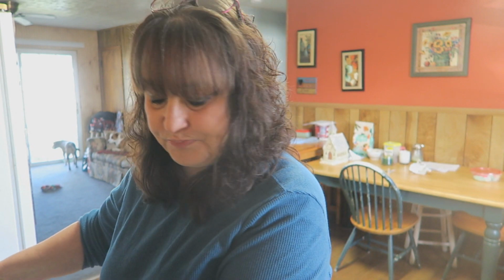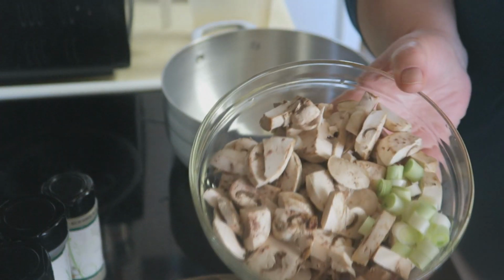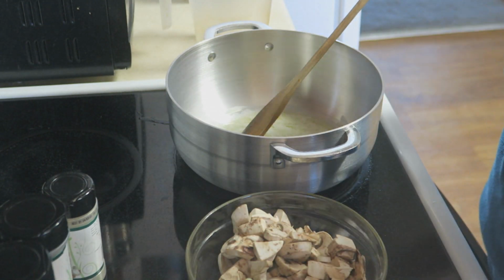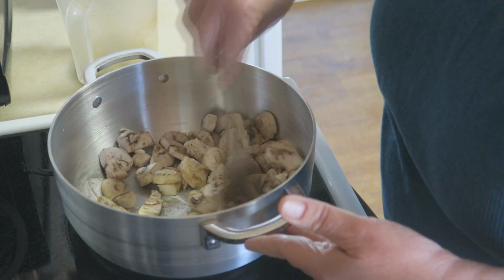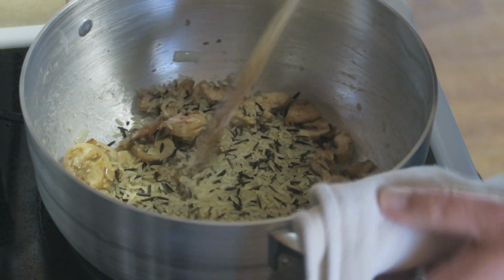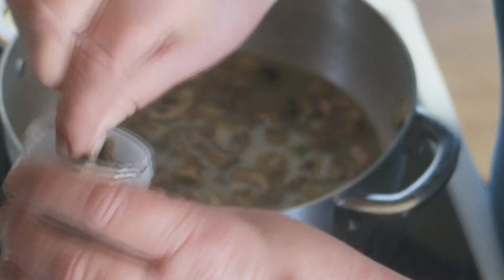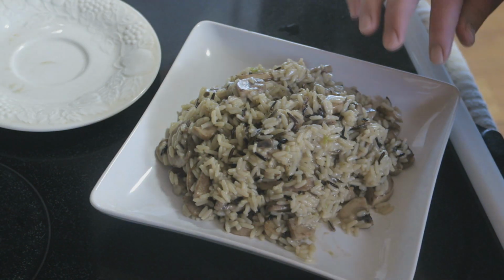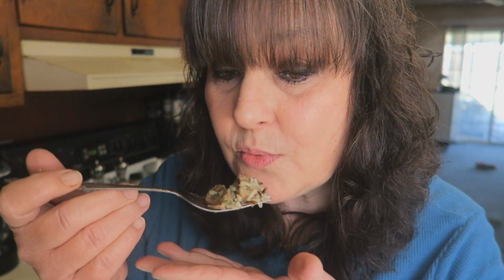How to Make Mushroom And wild Rice Recipe | Recipe Episode 247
Hey Friends!
This Healthy  Mushroom and Wild rice recipe is simply delicious.
Follow me all over social media.  If you would like to show your support for my channel, you can make a donation to papal, the link is posted below.  EVERY penny is appreciated!